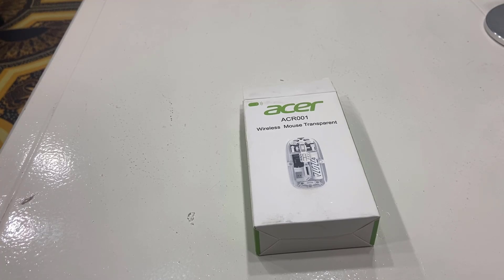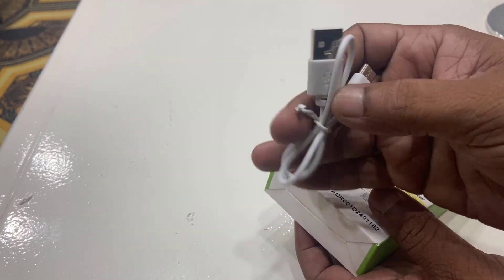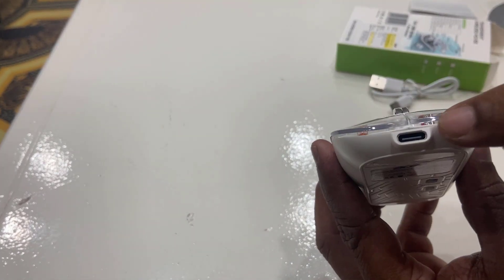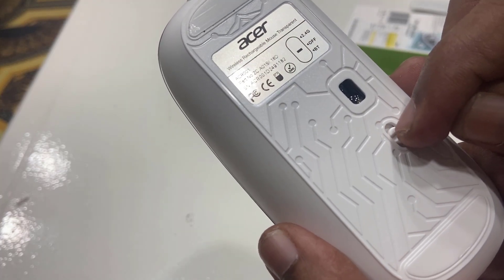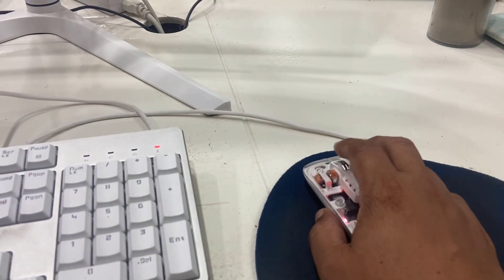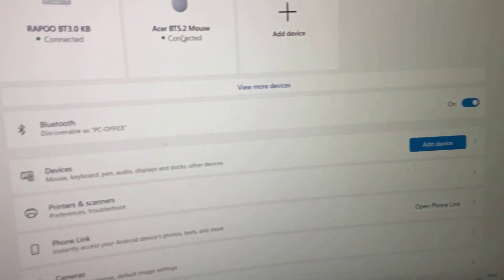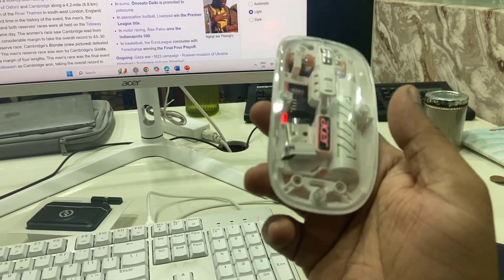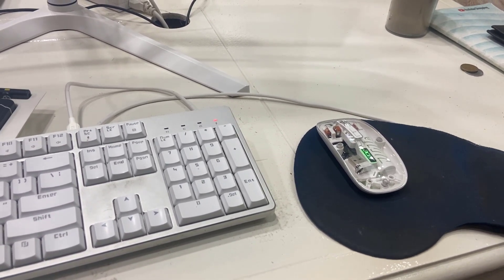Best 2 in 1 Transparent Mouse Wireless & Bluetooth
Discover the Best 2-in-1 Transparent Acer ACR001 Mouse (Wireless & Bluetooth) that combines cutting-edge design with seamless dual connectivity. In this video, we unbox and test this stylish transparent mouse that works effortlessly with laptops, tablets, and smartphones via Bluetooth or USB wireless. See how it performs, its battery life, ergonomic design, and whether it’s the right fit for your tech setup. Don’t miss this hands-on review of one of the most futuristic and functional tech accessories you can get today!

Best 2-in-1 Transparent Mouse (Wireless & Bluetooth), Unboxing & review, Acer ACR001 Transparent Mouse, testing Acer ACR001 Transparent Mouse, best budget gaming mouse, best transparent mouse, rechargeable mouse, best wireless & Bluetooth  mouse, 2-1 mouse, multiple device connection mouse, Bluetooth 3 device mouse, how to connect one mouse to multi device, laptop mouse, mouse for phone,